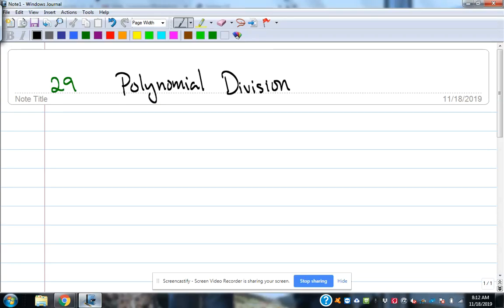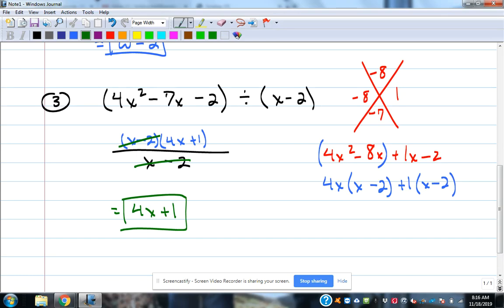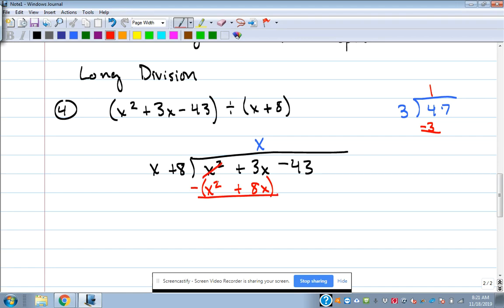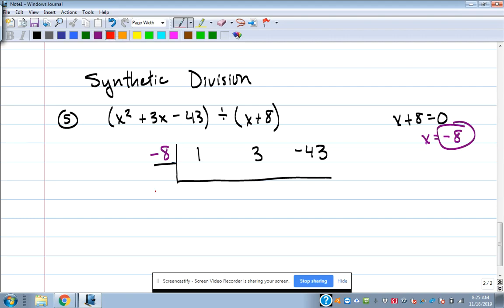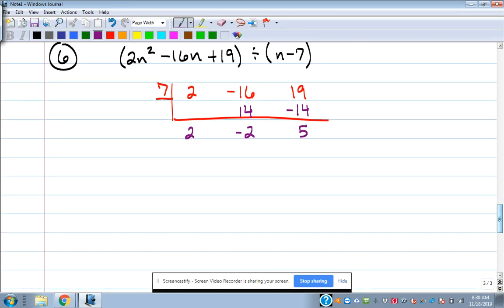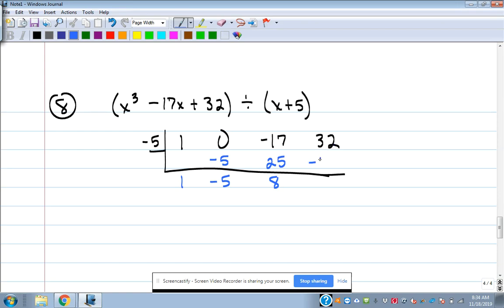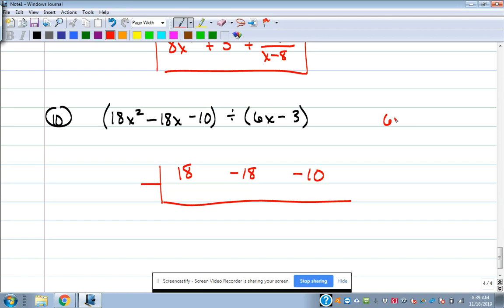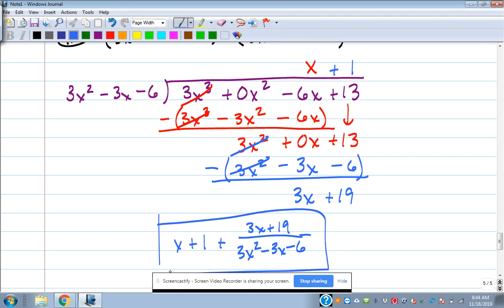Algebra 2 F2019---29 Long and Synthetic Division